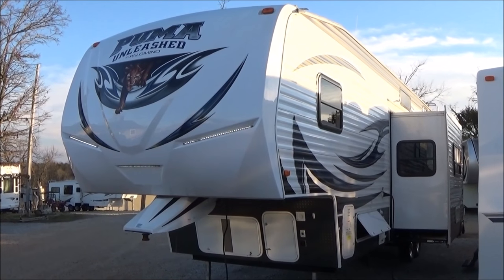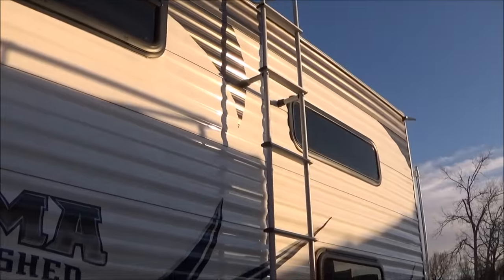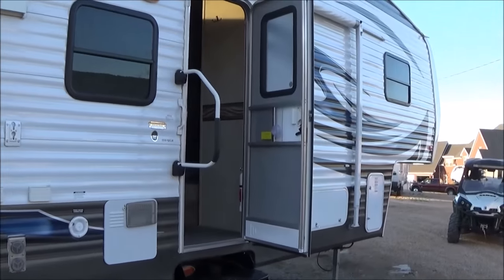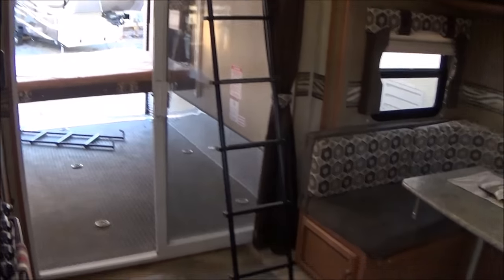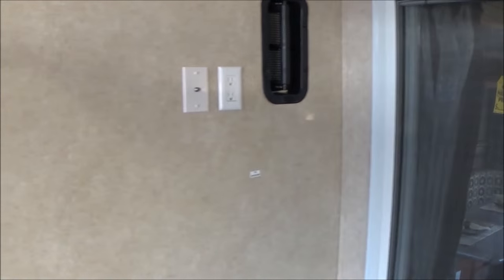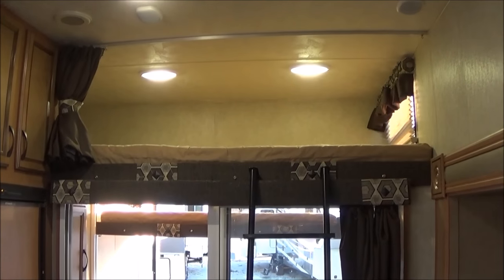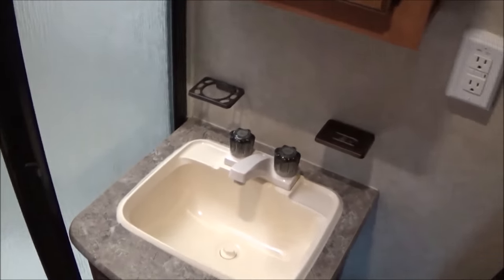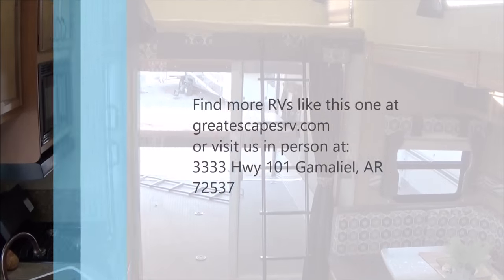2014 PALOMINO PUMA UNLEASHED 356QLB FOR SALE - Great Escapes RV - Arkansas Dealer